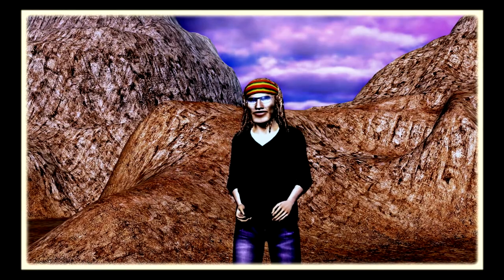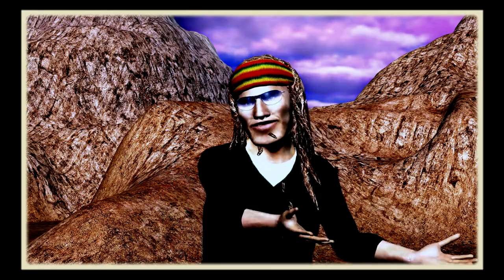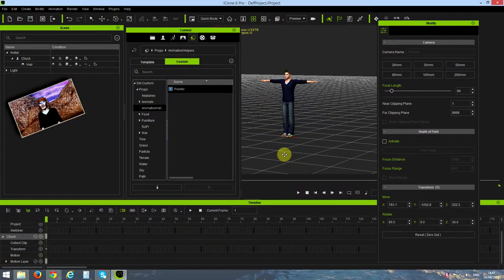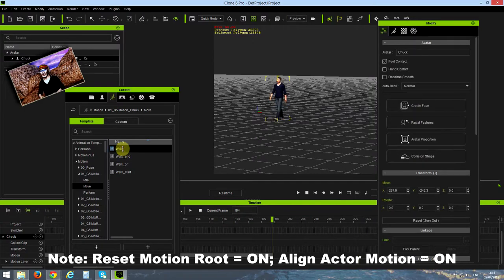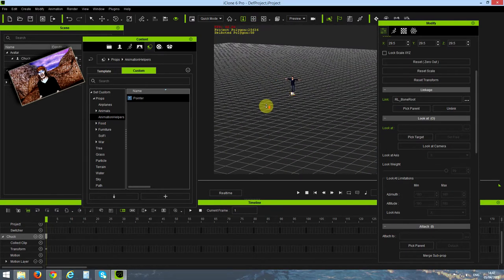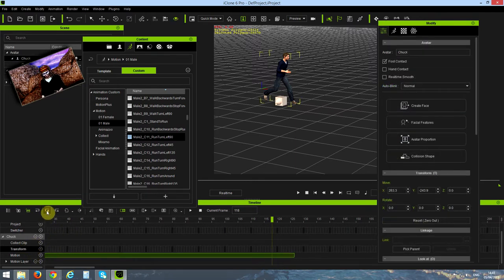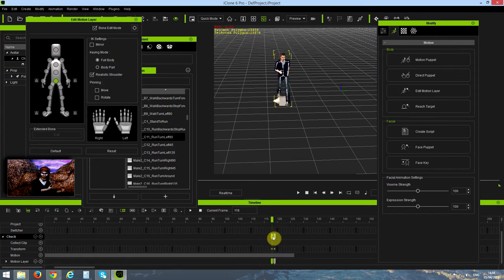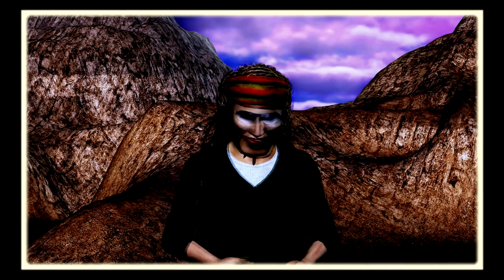Roberto Colombo CGA - Tutorial for IClone 6 Pro - Align Clip Orientations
Here is a tutorial for iClone6 Pro (Reallusion) regarding how to align the orientation between two animation clips.